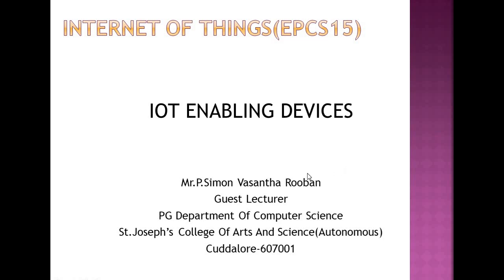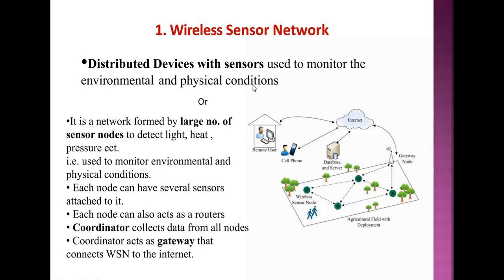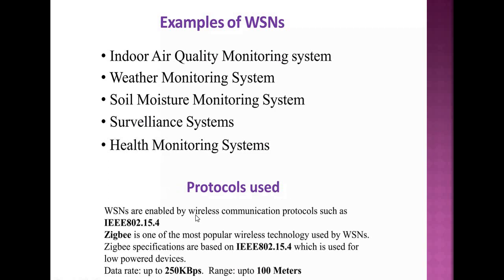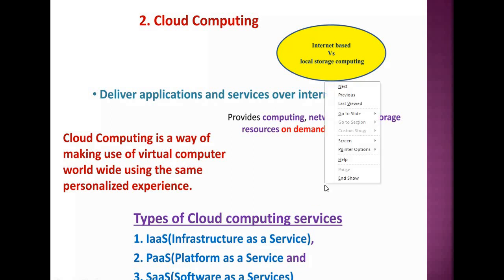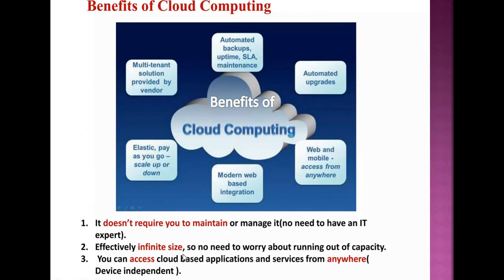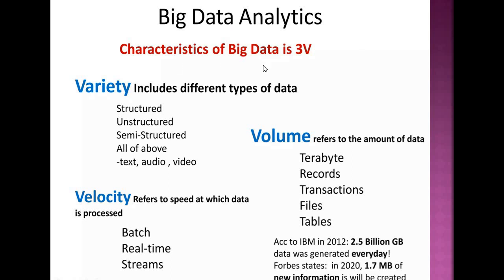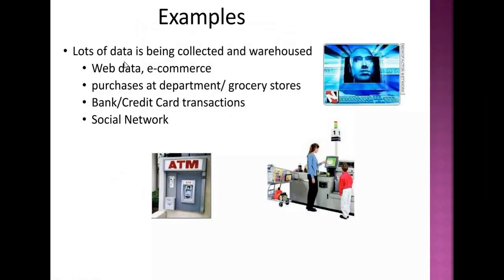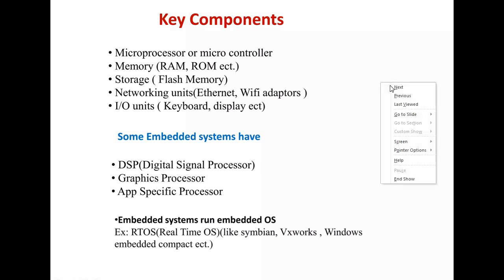SJCTNC-MR.P.SIMON VASANTHA RUBAN-EPCS15-INTERNET OF THINGS-UNIT 1-IOT ENABLING DEVICES